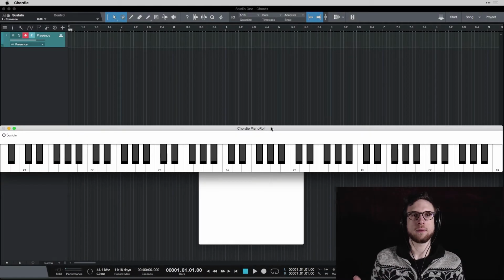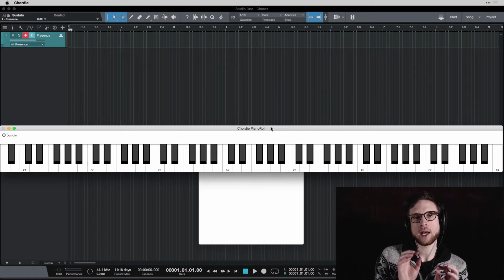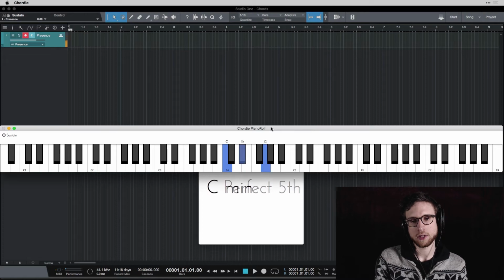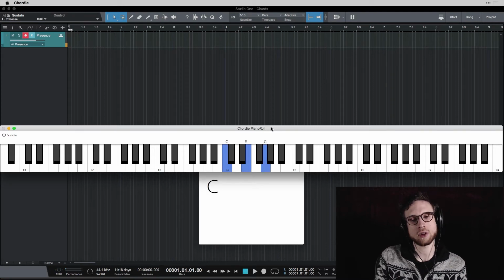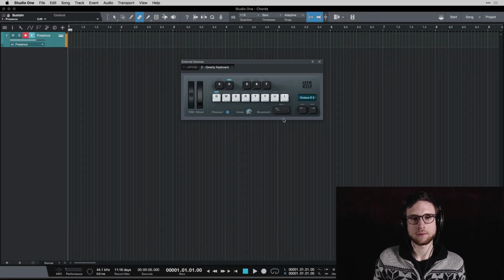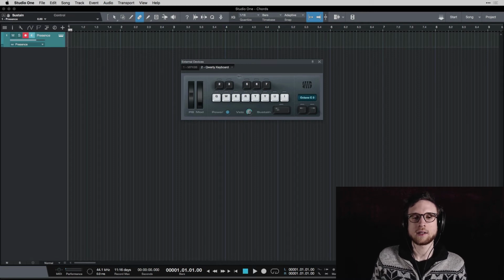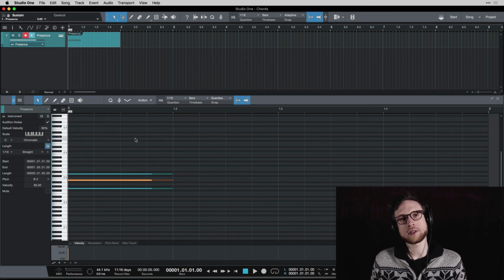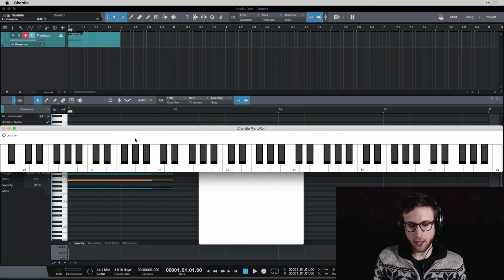Chord Progressions - Beginner's Guide - Part 3 (Minor Chord Formula)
In this lesson, we learn an essential formula for building minor chords from any given root note. This information is applicable to any instrument but this video will focus on the keyboard, QWERTY keyboard, and piano roll. Please leave any questions or feedback below in the comments section.

Do you want to chat music with me? I’ve got a Discord for that! YT_LINE_BREAK